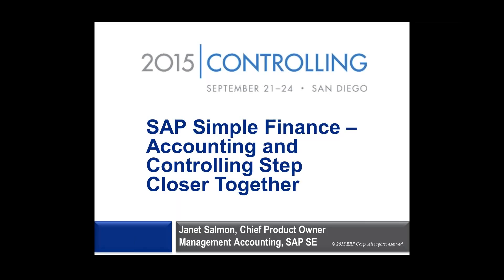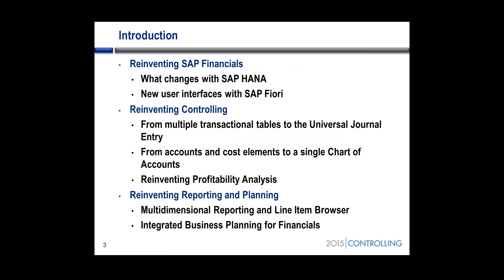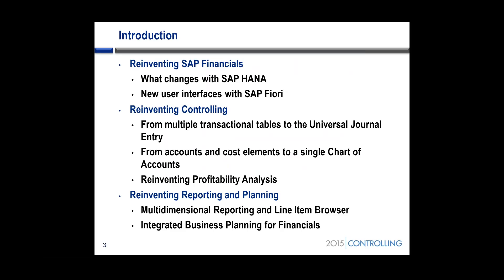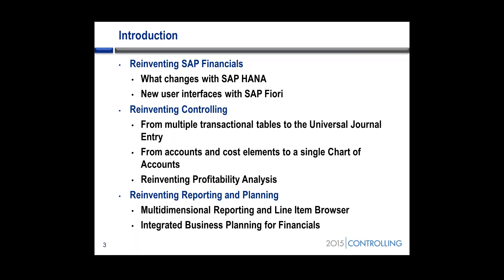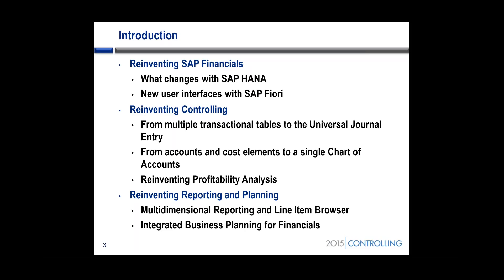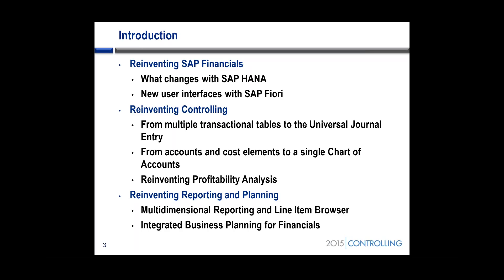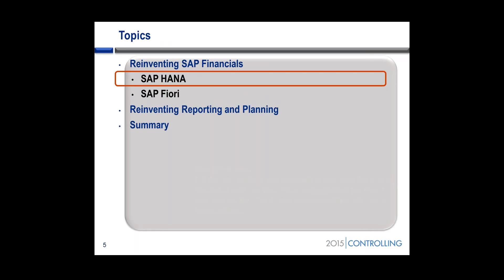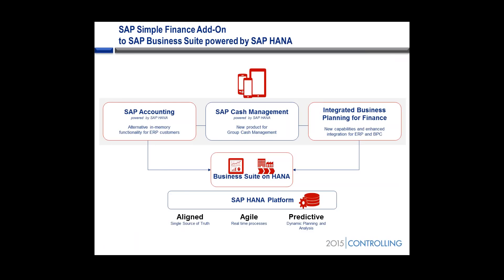Sneak Peek SAP Simple Finance 1503—Accounting and Controlling Step Closer Together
Get up to speed on the latest changes to accounting and controlling in SAP Simple Finance 1503. Explore how changes will affect SAP Controlling including how accounts and cost elements will merge, what you can expect to see in Reporting and Planning, and how account-based CO-PA has been enhanced to provide better Profitability Reporting.

Hear more from Janet at the annual Controlling Conference.